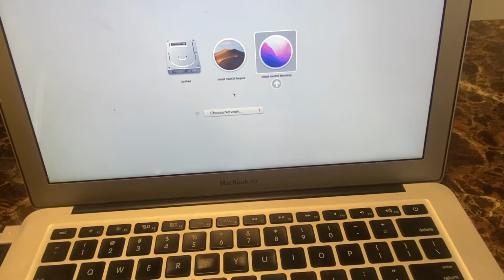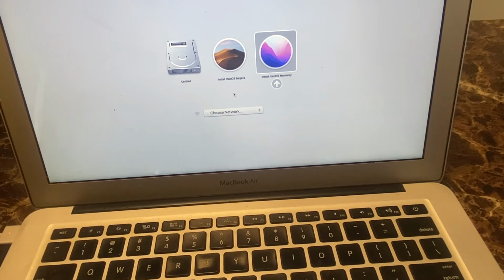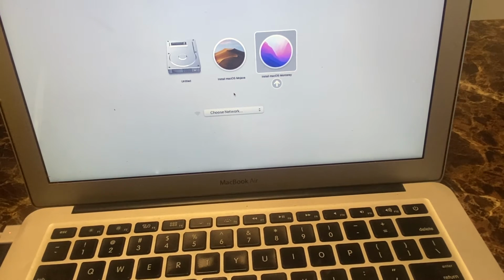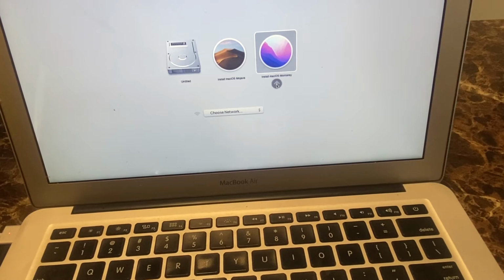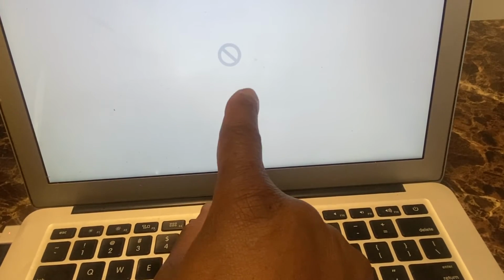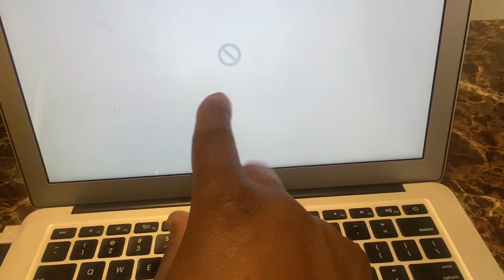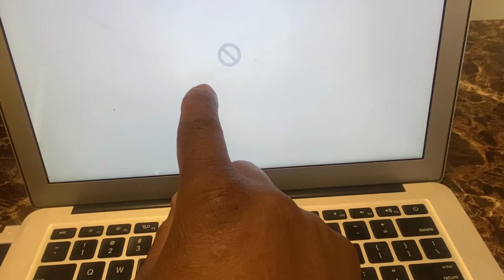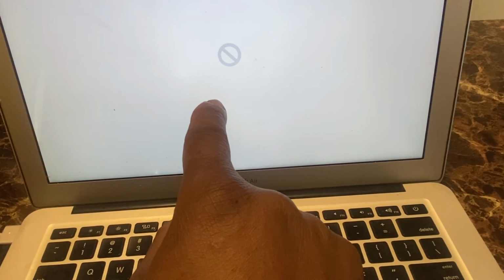CIRCLE ⭕️ WITH LINE ON MAC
When you turn on your book and see this circle with a line through it this means your software on your hard is not compatible with the Mac you are are booting from find the correct software and your Mac will boot